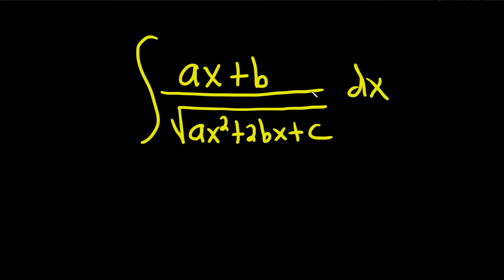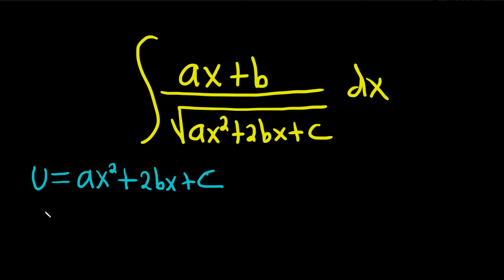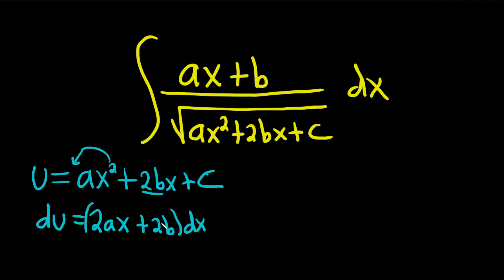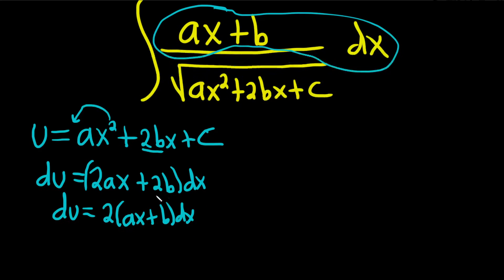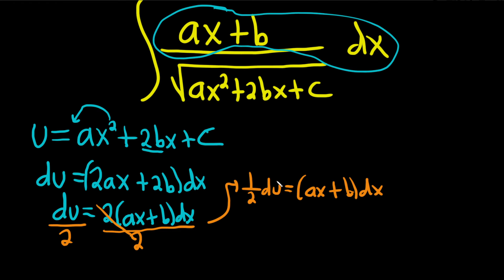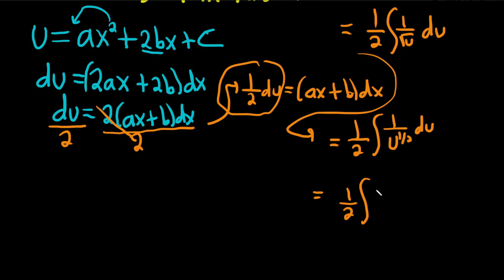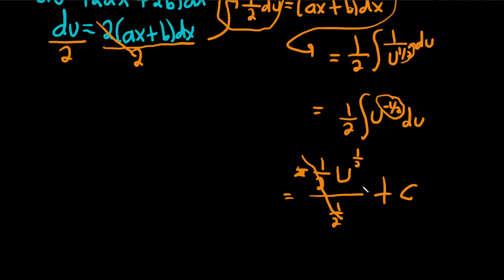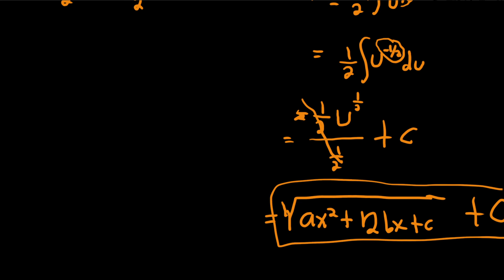Integral of (ax + b)/sqrt(ax^2 + 2bx + c)